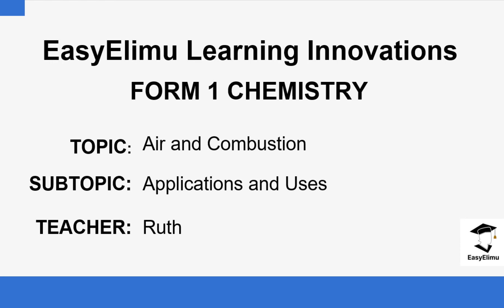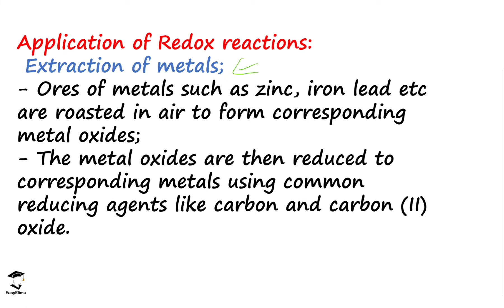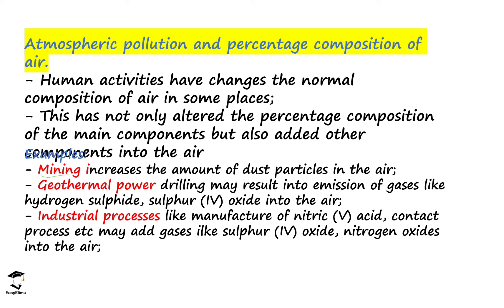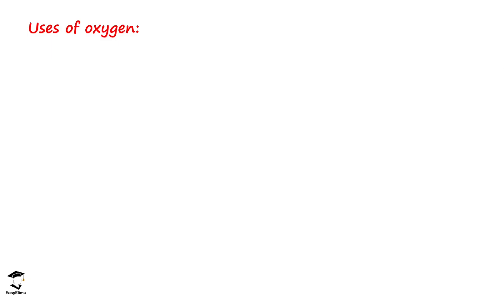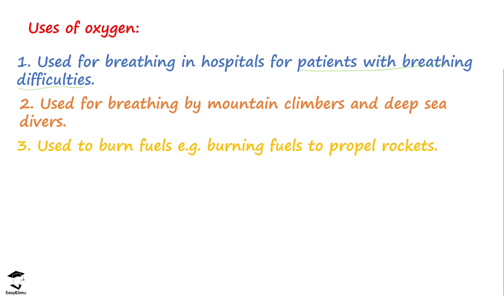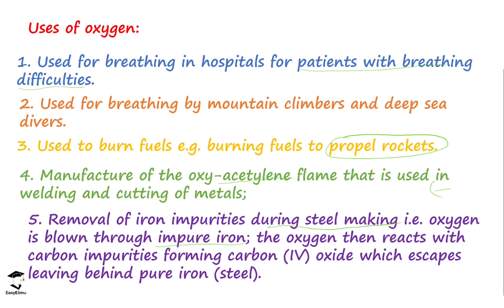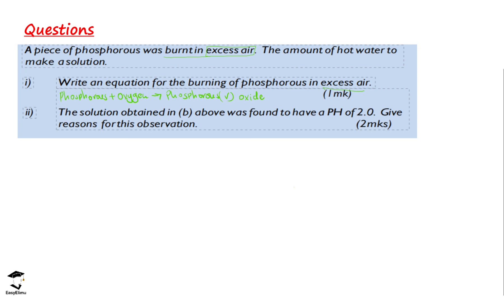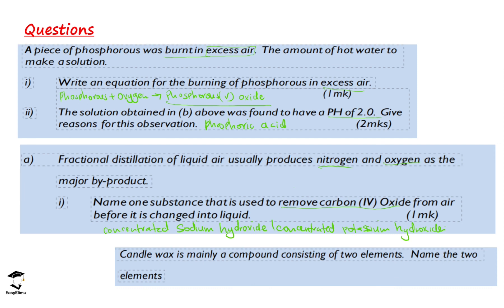Applications And Uses Of Oxygen (Chemistry Form1 Topic 4 Air and Combustion Lesson 12 of12)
Applications And Uses Of Oxygen